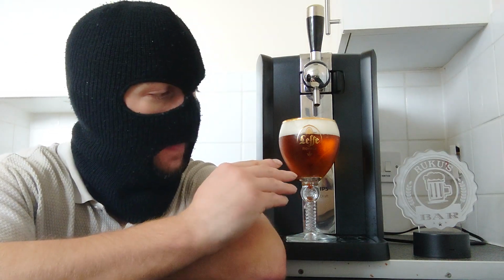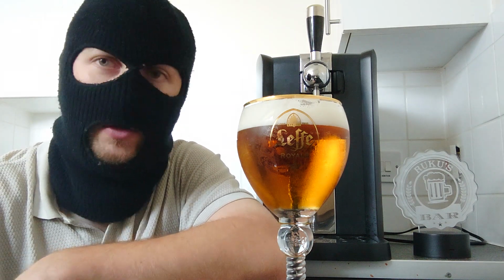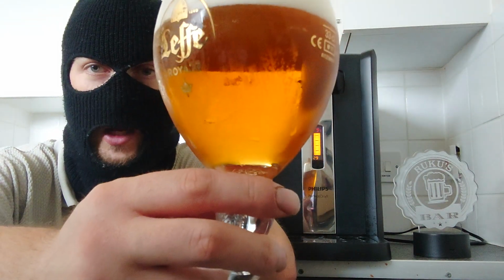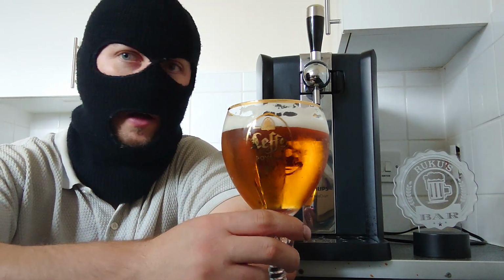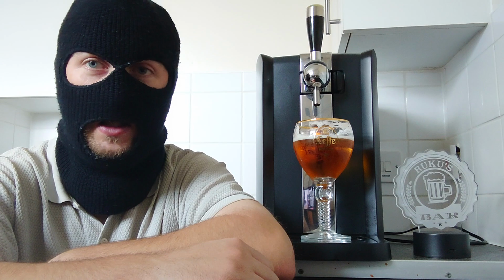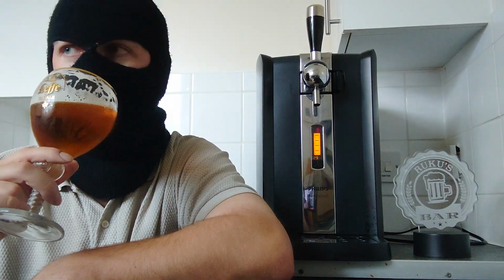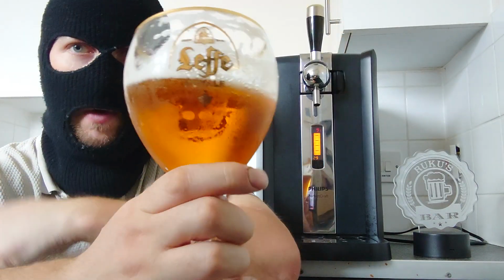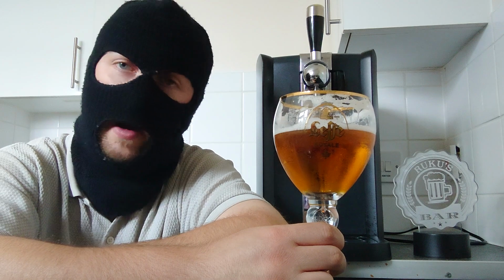leffe royale cascade IPA perfect draft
leffe royale cascade IPA is a 7.5% IPA that uses 3 hop varieties, cascade being the main